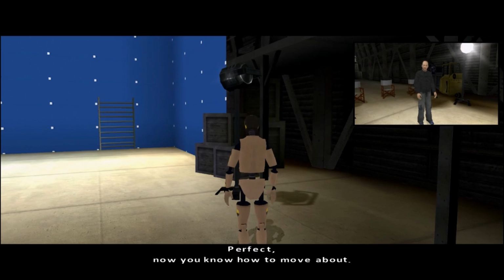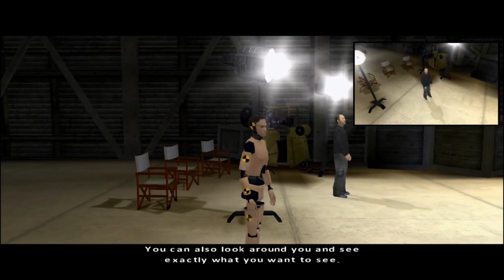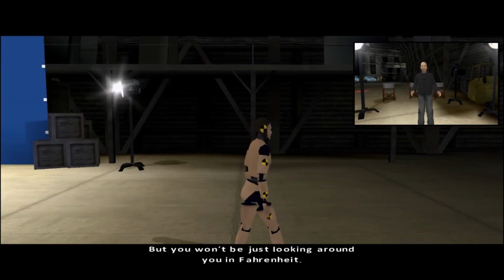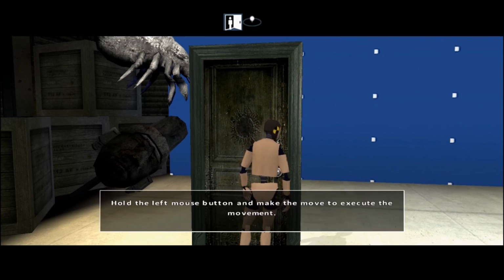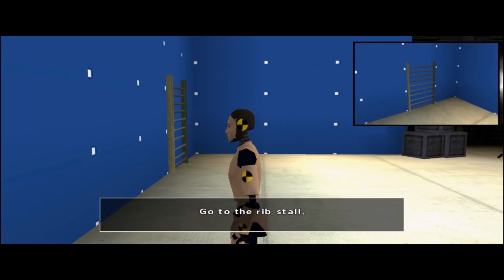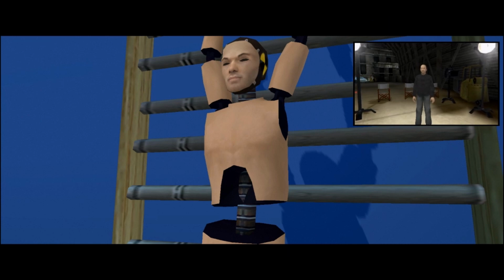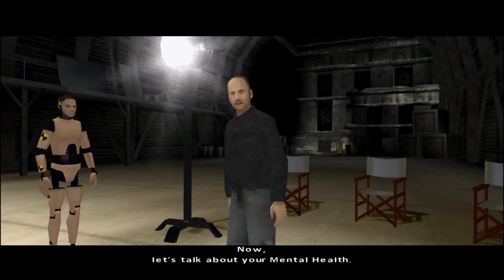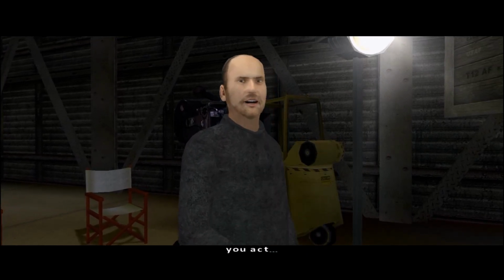Fahrenheit: Indigo Prophecy - Remastered - Tutorial(No Commentary)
You want to play the full game for free?
Check this out:
Original version:

And keep in mind. I answer to all of you, no matter what. :)

This channel is the second account after the Reverse Fuhrer because YouTube suspended my previous account.

Main areas of interest: DC, Marvel, Star Wars, Dexter, Hannibal, Condemned, Outlast, Anime

Just keep in mind to enjoy these videos and don't be a jackass. I won't act like a smartass if you behave properly

Fahrenheit: Indigo Prophecy, YouTube, Doctor Manhattan, Recommended, Homepage, Newsfeed, Ghosts, Possession, Horror, Supernatural, Prophecy, Lucas Kane, Carla Valenti, Tiffany Harper, Jade, Captain Jones, John Kane, Tyler Miles, Agatha, Orange Clan
Purple Clan, The Invisibles, Samantha Malone
Officer McCarthy, Oracle, Horror, Thriller, Psychology, Phantoms, Aliens, Murder, Hiding, Agony, Blackmail, Suffering, Anguish, Hopelessness, Powerlessness, Remastered, Supernatural, paranormal thriller, New York City